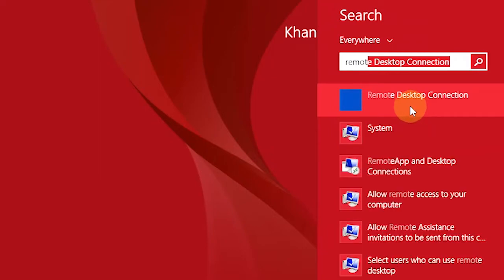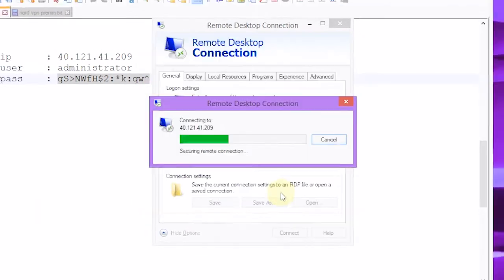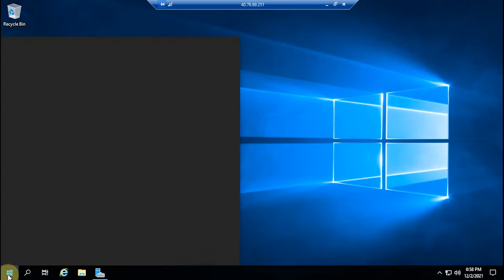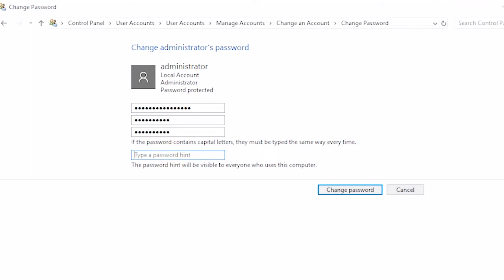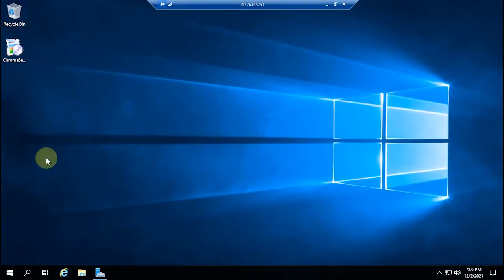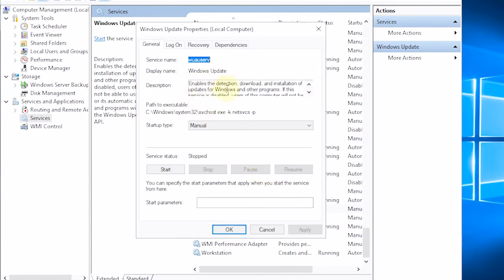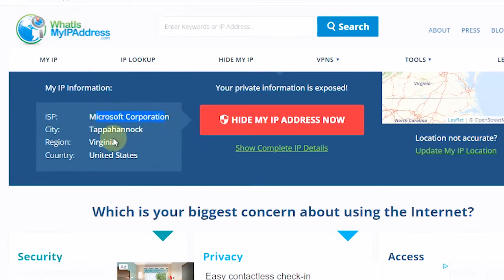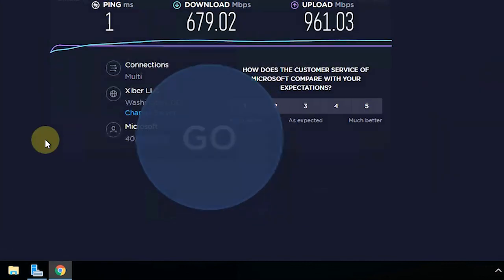Step by Step to Connect VPS RDP After Purchase in Online Store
Virtual Private Server, or abbreviated as VPS, is a server-based virtualization technology that can be used for various needs. There are several types of VPS available.

One of which is a virtual machine that is able to running operational systems such as Windows. To access it, we can use Remote Desktop Protocol to reach the server. On Windows OS, just use Remote desktop connection.